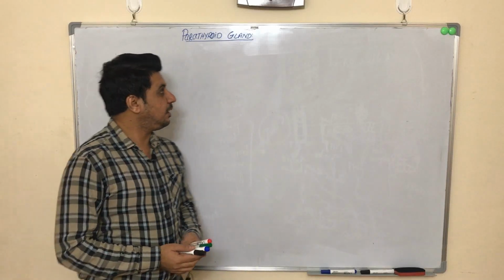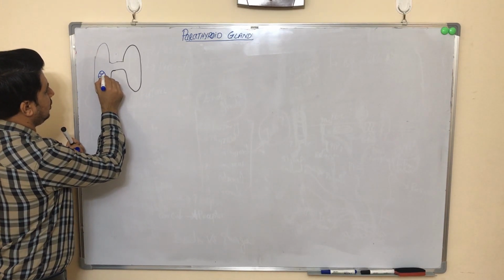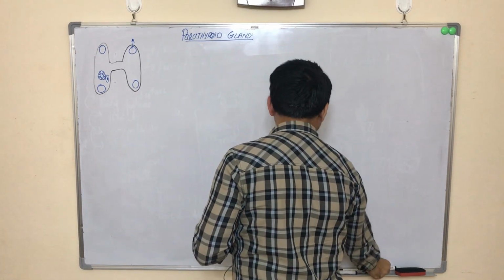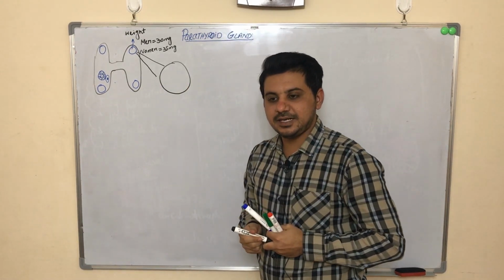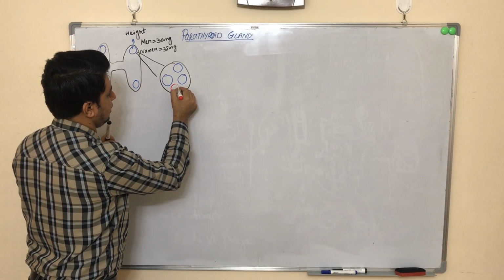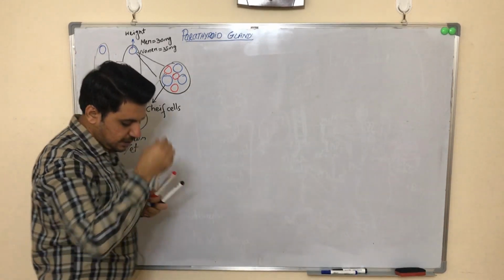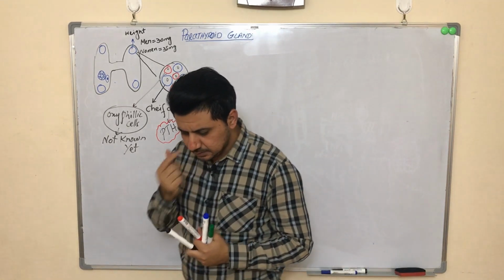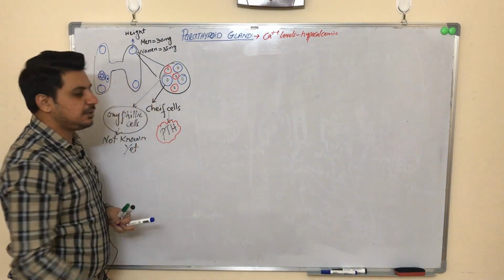parathyroid gland introduction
Parathyroid gland is located just behind thyroid gland  and it is 4 in number
this gland consists of 2 types of cells
a) Oxophyllic cells
b) Cheif cells
it is activated when calcium levels are low